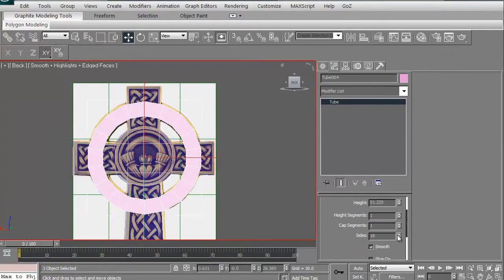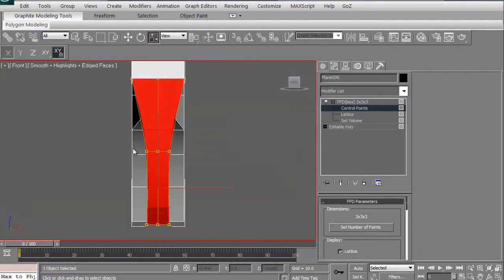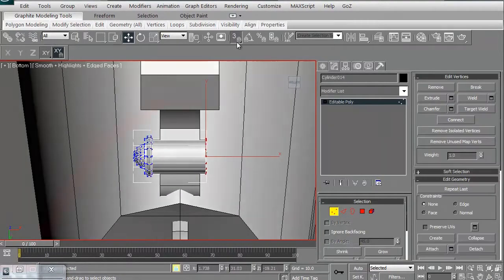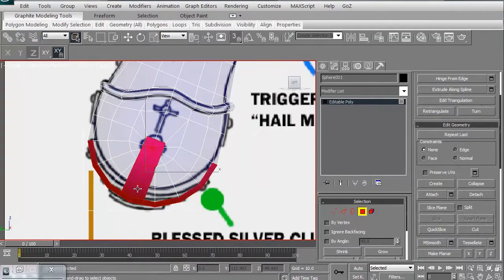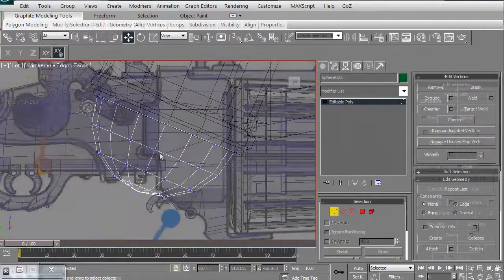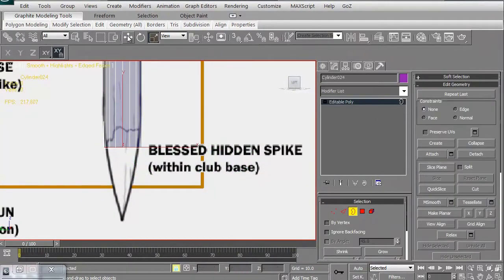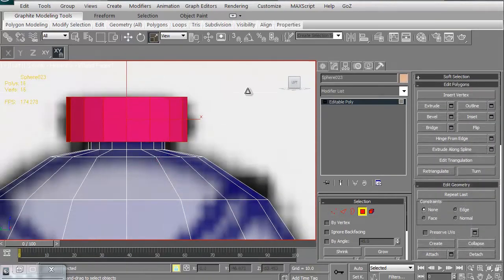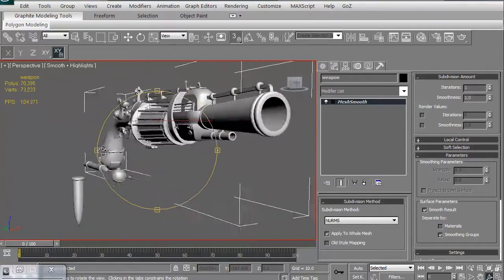High Poly Weapon Modeling Pt.4 (3dm Promo)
In part four of this course, Stephen Wells is going to be finishing up this weapon by modeling the remaining parts via kit-bashing as well as other methods utilized within the earlier volumes!  A strong finish to a nice looking weapon prop, so be sure to check it out!